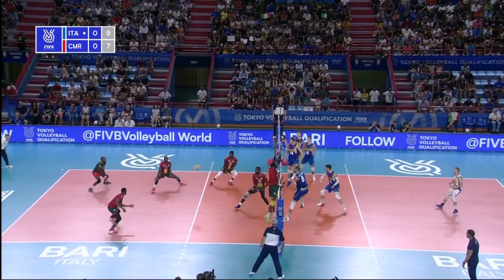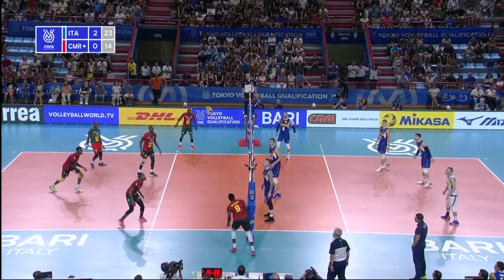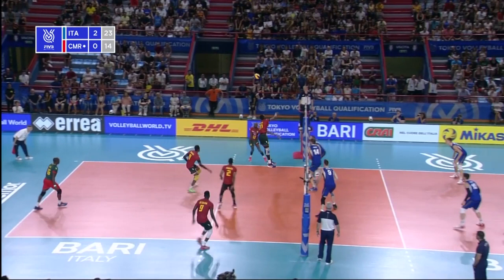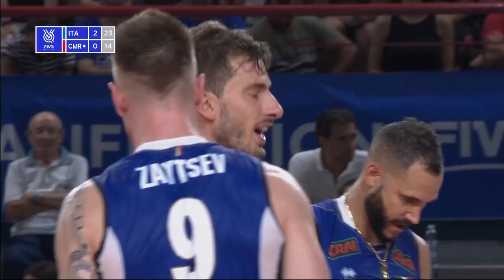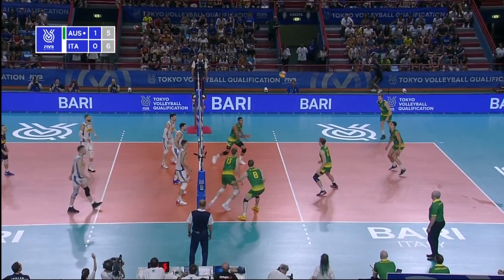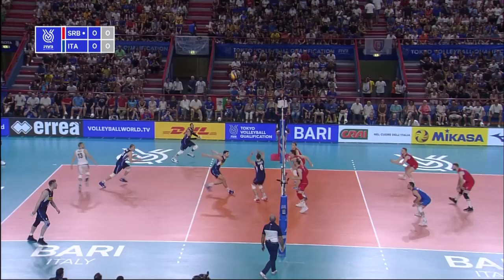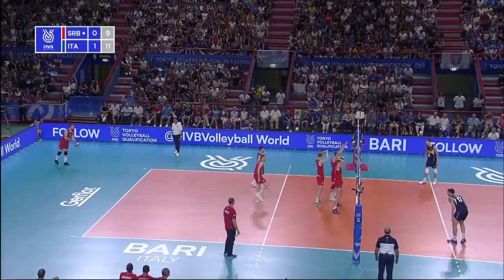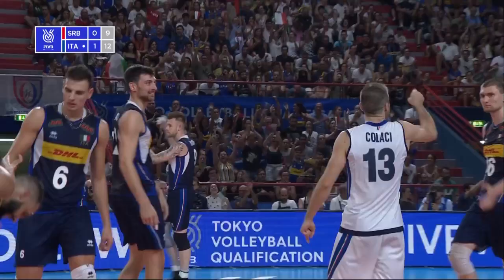Max Colaci | Una selezione delle difese più belle dell'azzurro al Torneo di Qual. Olimpica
UnMercoledìDaLeoni - Ecco alcune delle azioni più belle de LaNazionale maschile con protagonista il libero Max Colaci